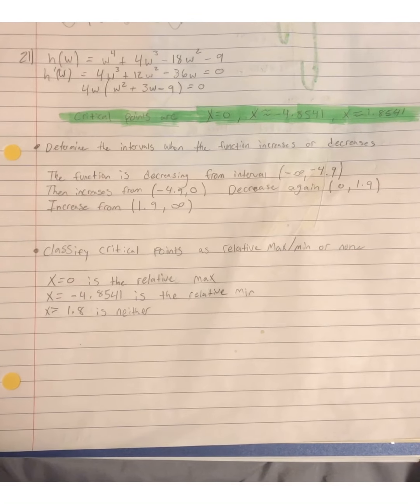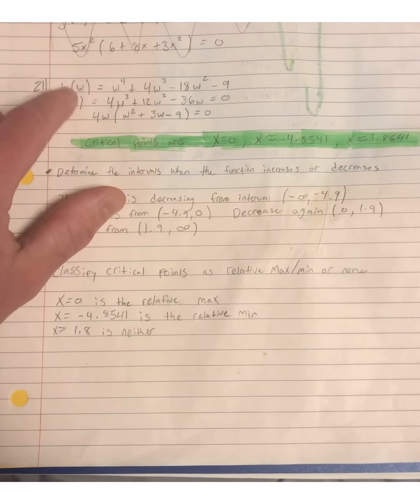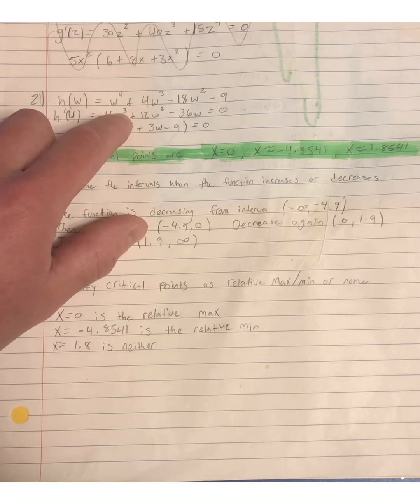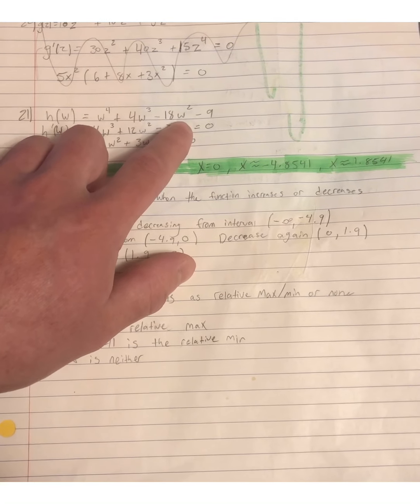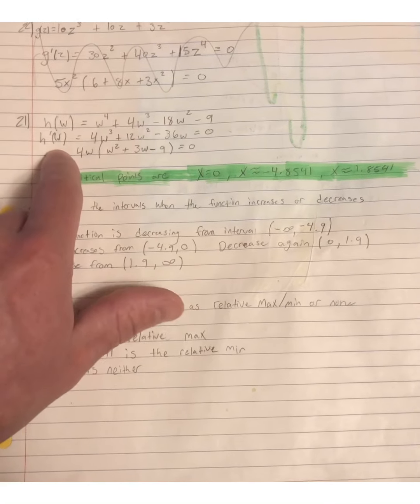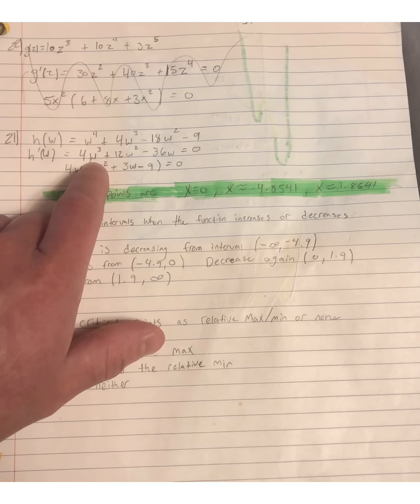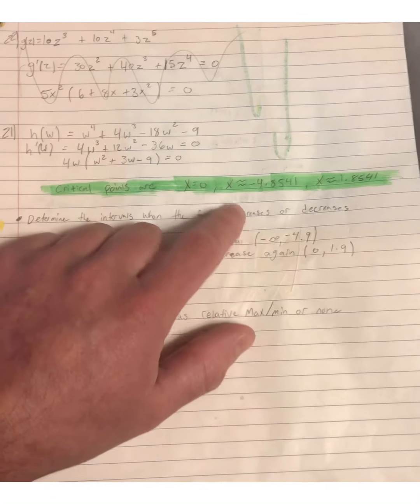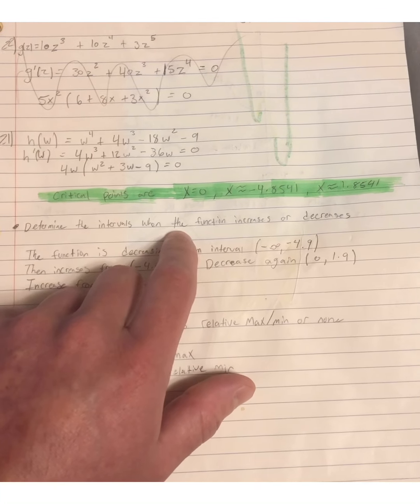Shape of the graph